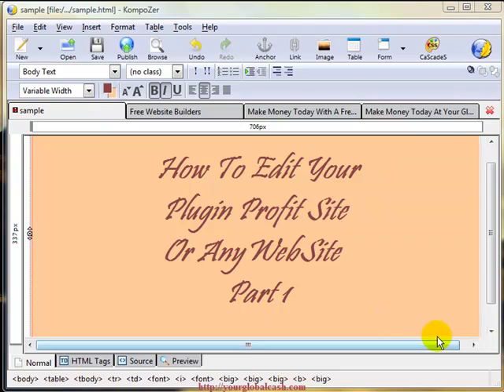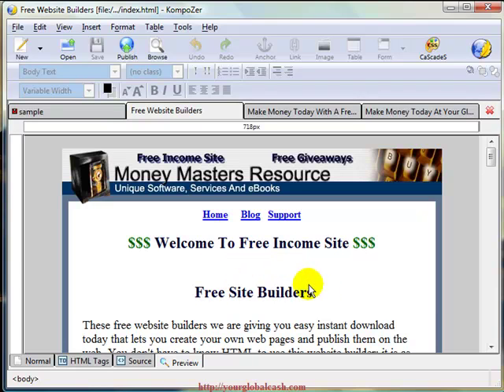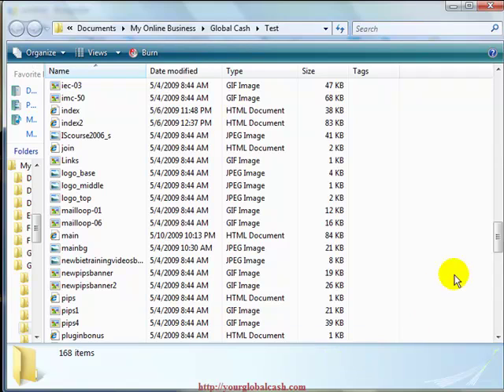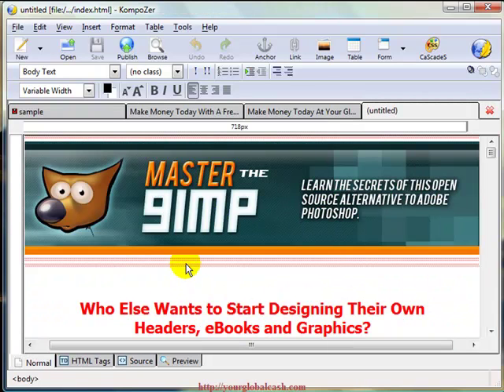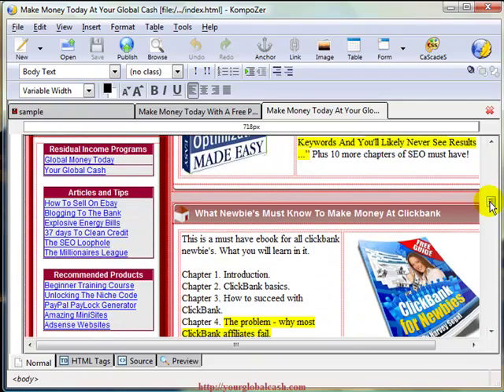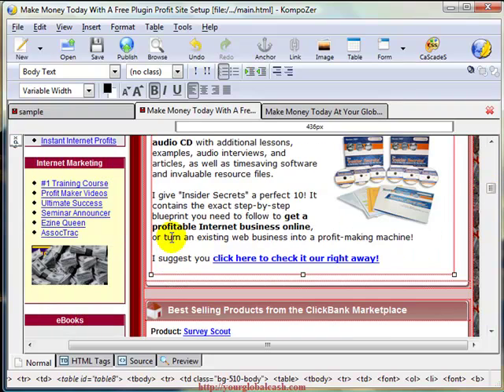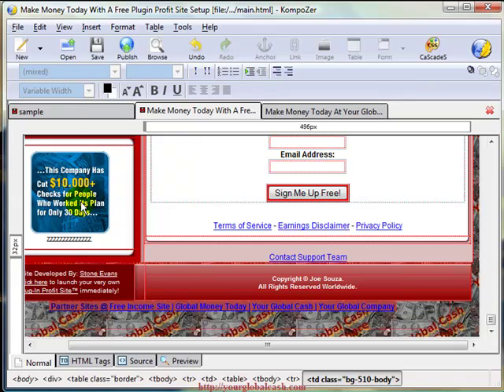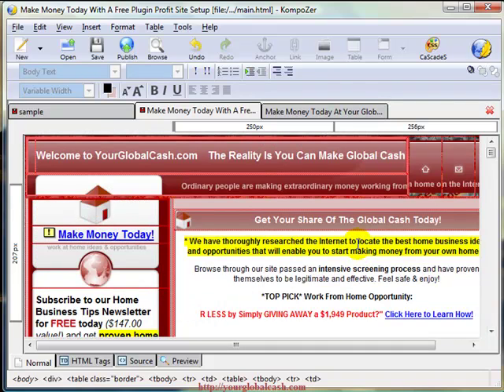How To Edit A Plugin Profit Site Or Any Website Part 1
Help videos part 1 for plugin profit site members on how to edit there websites without hiring someone also can be used for editing any website.